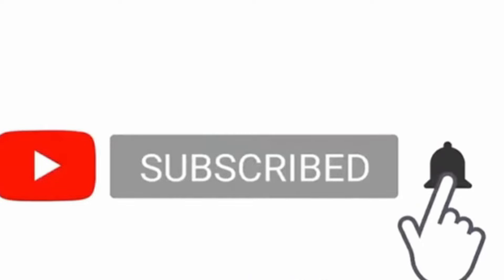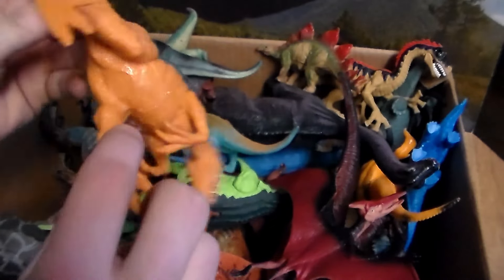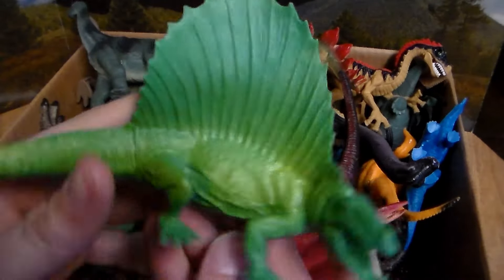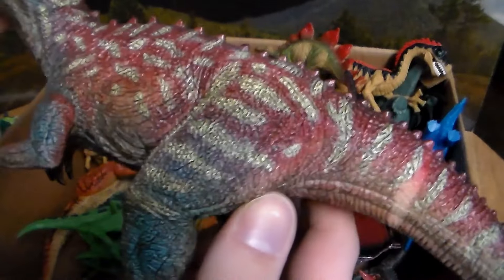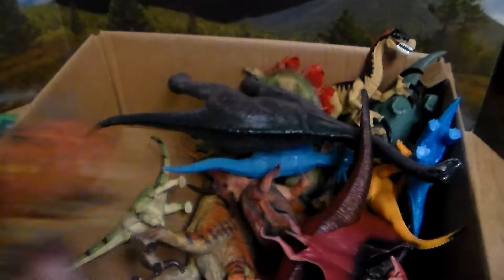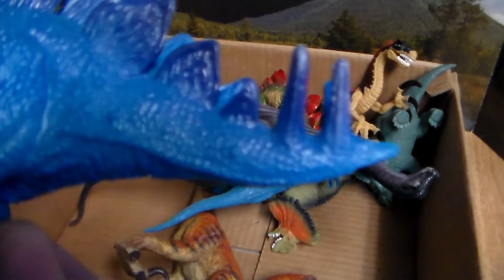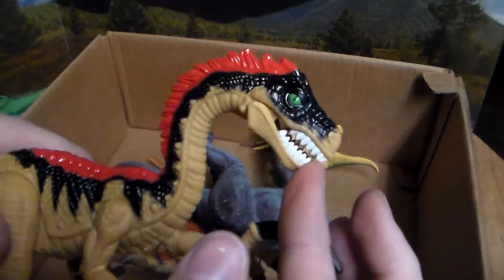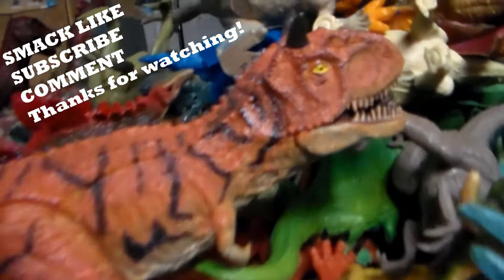MEGA BOX OF TOY DINOSAURS TOY REVIEW! Triceratops Brachiosaurus Therizinosaurs Velociraptor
In this video I review some more awesome Dinosaur toys!